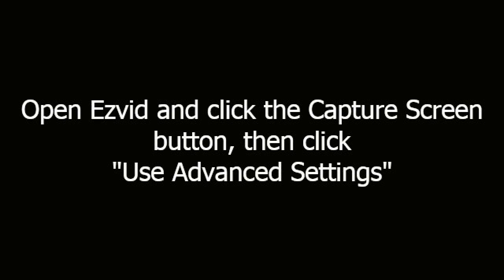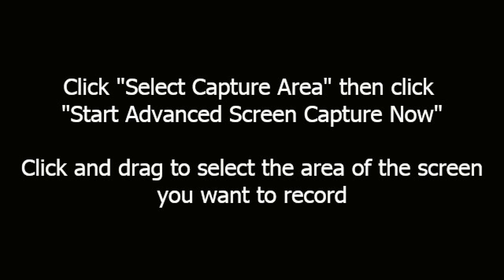Free IMVU Screen Recorder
made with ezvid Learn how to easily screen record IMVU for free using Ezvid - a free screen recorder and video editor for Windows